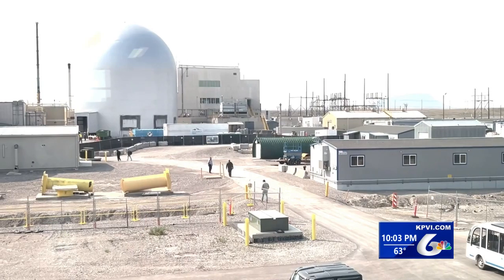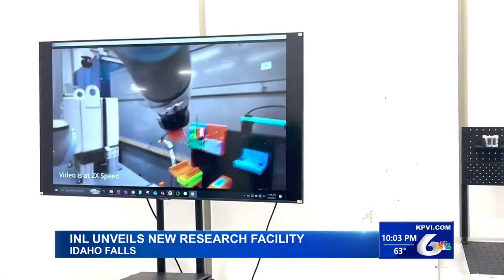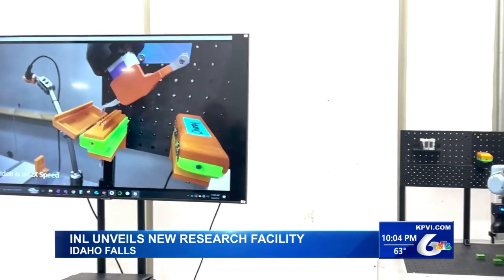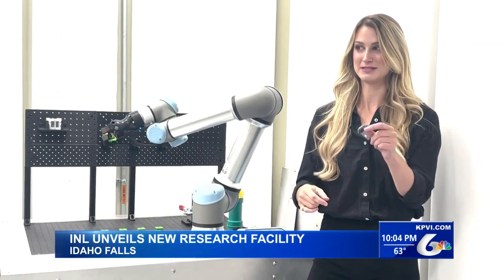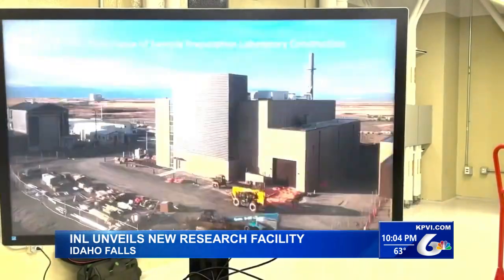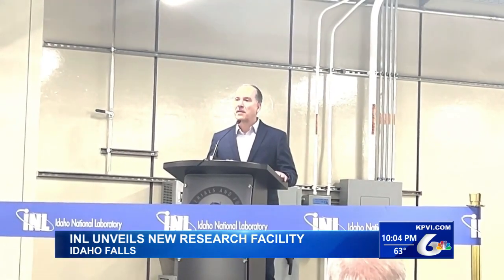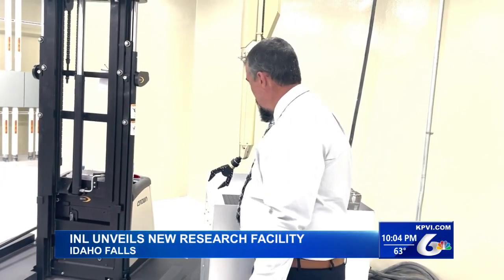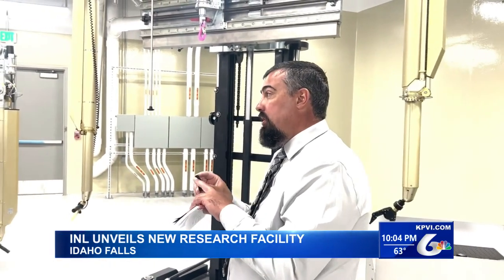INL cuts ribbon on new research facility building